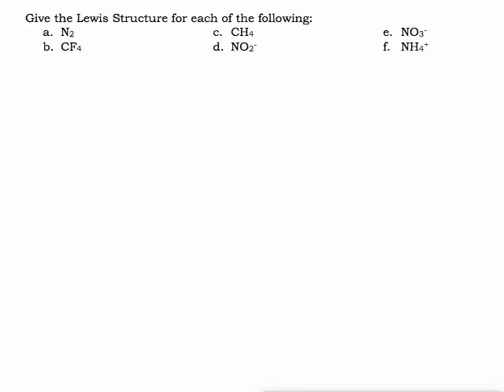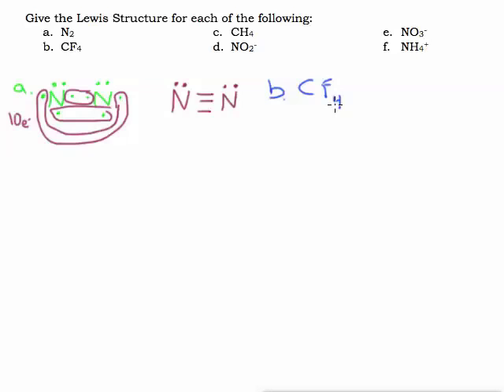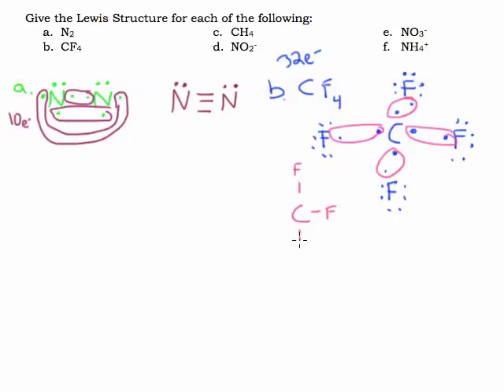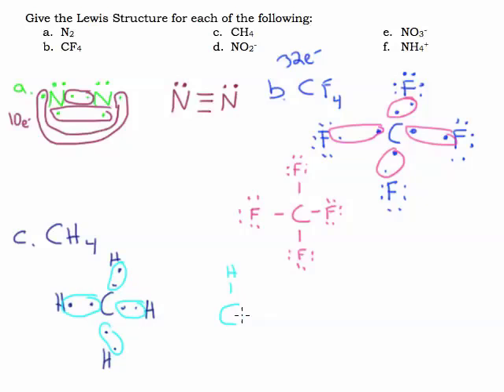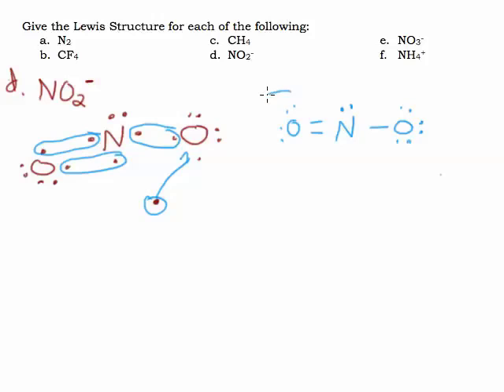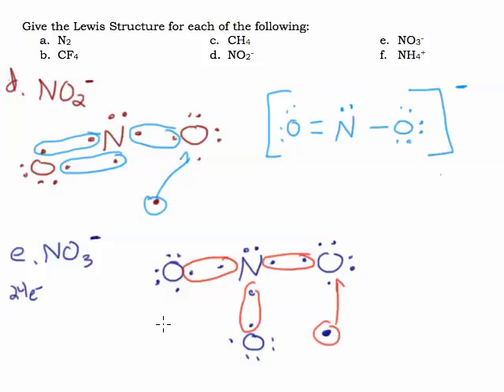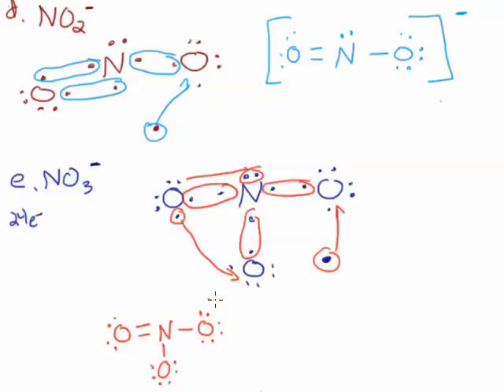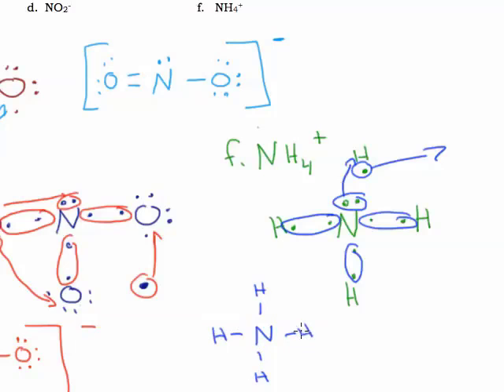AP Chem 10 5 LE Model